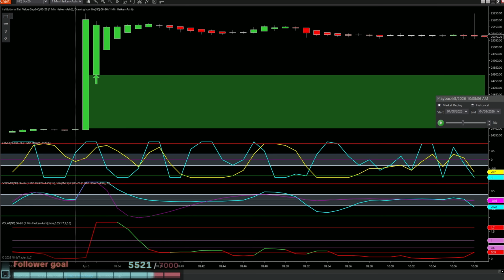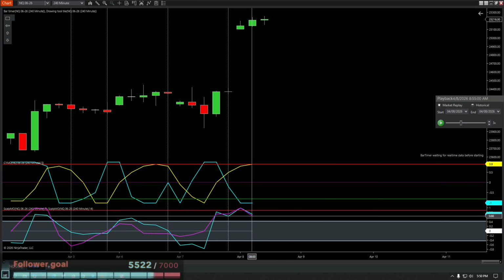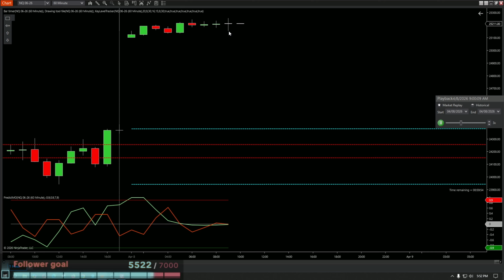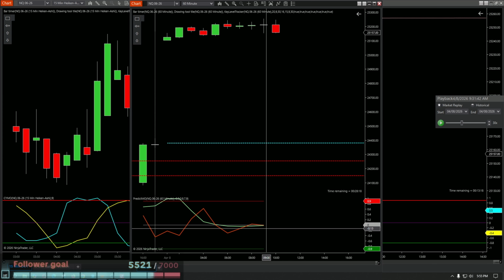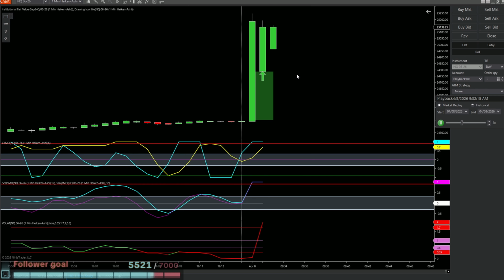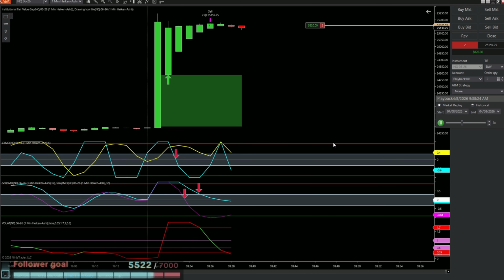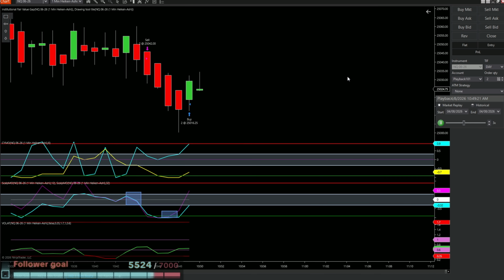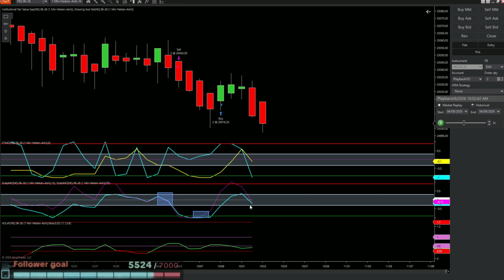STOP FORCING CHOPPY TRADES | DO THIS INSTEAD!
In our trading today, we break down one of the best algo trading strategies for avoiding market noise and finding high-precision entries.

If you're looking for a reliable scalping day trading strategy, understanding market structure across multiple timeframes is the only way to build a professional edge.

What you'll learn:

• How to use a 4-hour chart to map your broad market view and identify the dominant cyclic swing.

• Why the 1-hour timeframe is essential for establishing a clear directional bias before the market even opens.

• How to confirm that bias using the 15-minute chart so you never trade against the real momentum.

• The exact 1-minute execution logic used to snipe entries and exit with precision.

• Why you must absolutely pass on trades where price leads the momentum accelerator, especially in low-volatility chop.

Build pattern recognition and unshakeable confidence by following a strict, repeatable framework every single session.

Chapters:
00:00 - The Cycle Hunter Setup
01:35 - 4-Hour Broad View
02:20 - 1-Hour Bias Setup
04:12 - 15-Minute Confirmation
06:18 - 1-Minute Execution
08:29 - Avoiding High-Risk Chop
13:16 - Rules & Framework Review